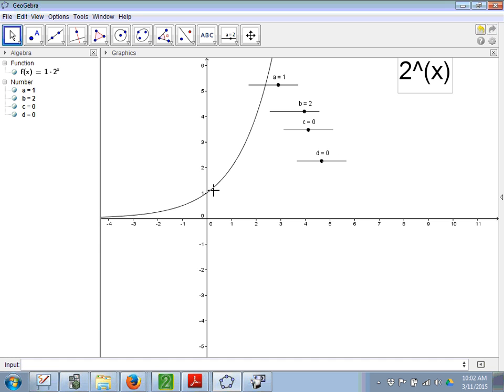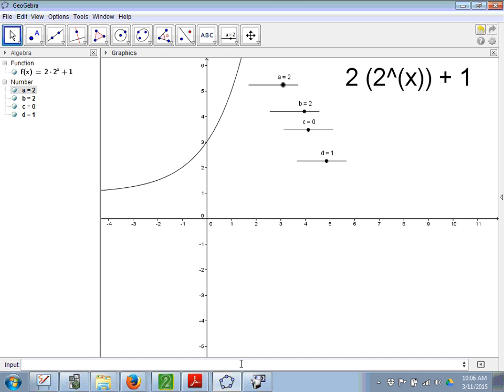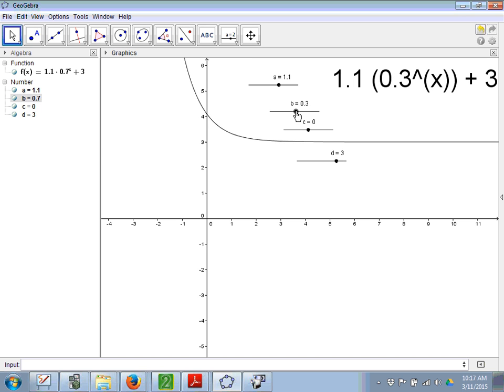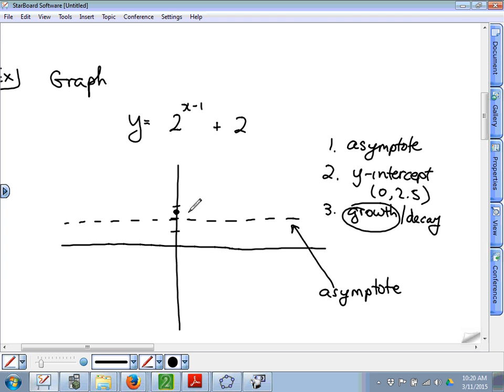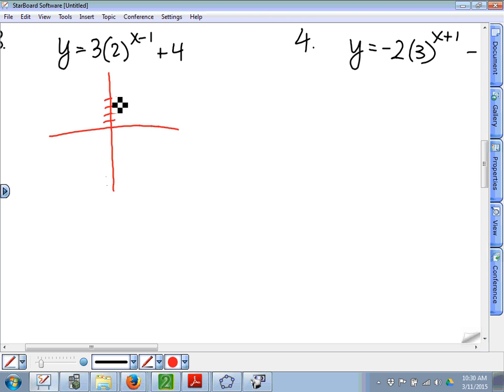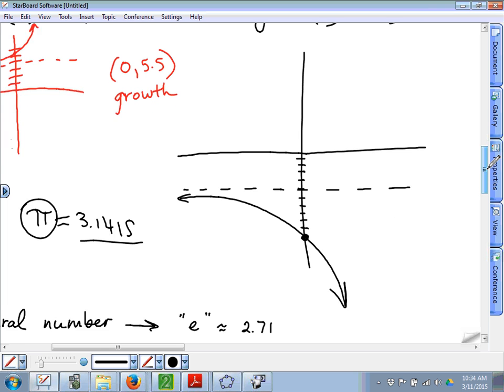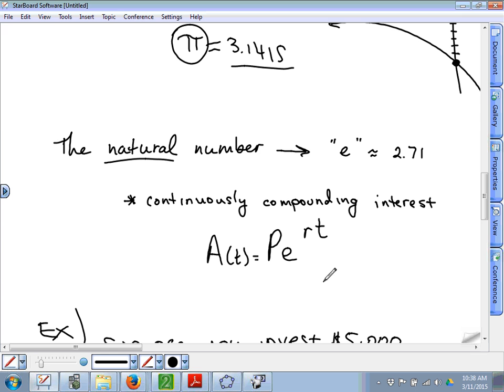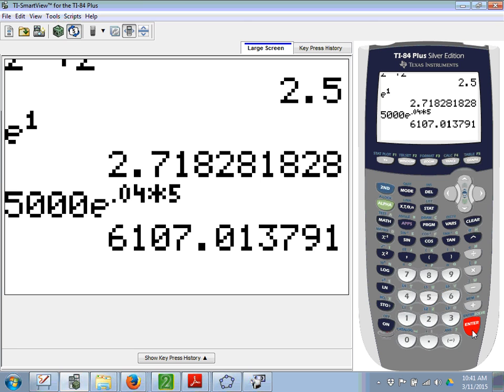6.2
properties of exponential models